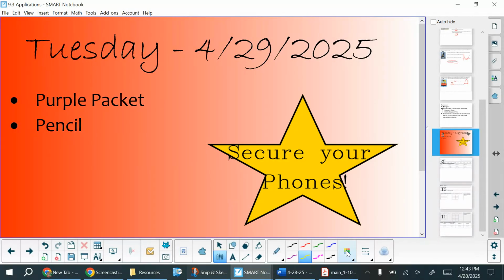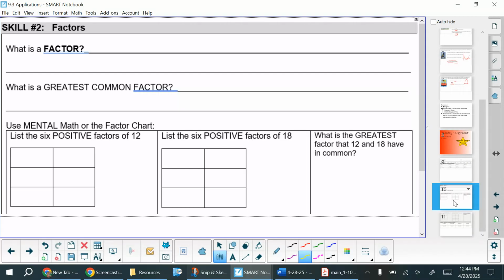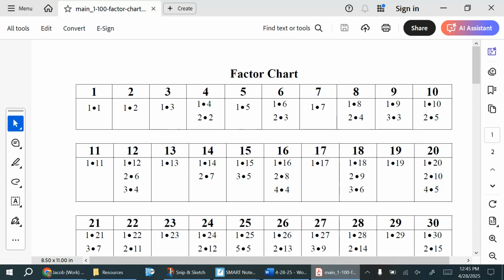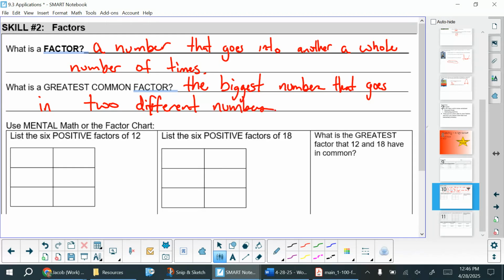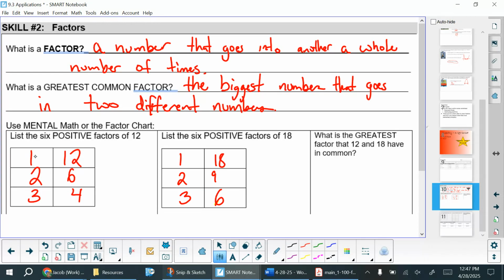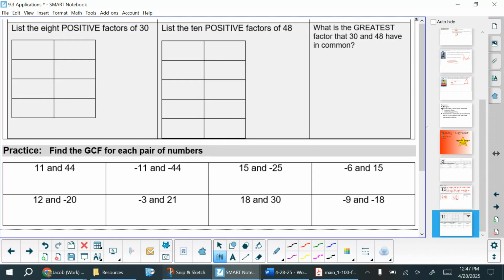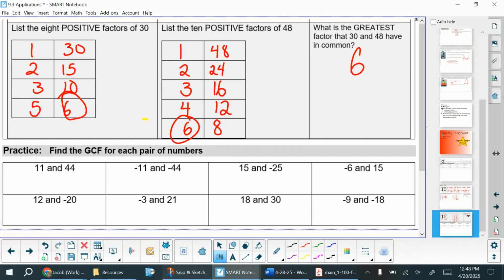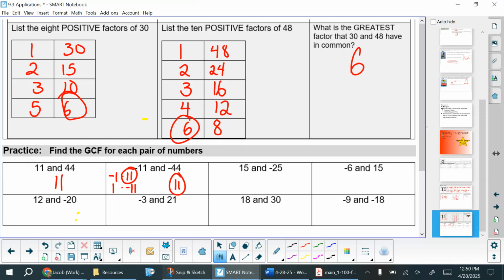Skills Review Before Factoring